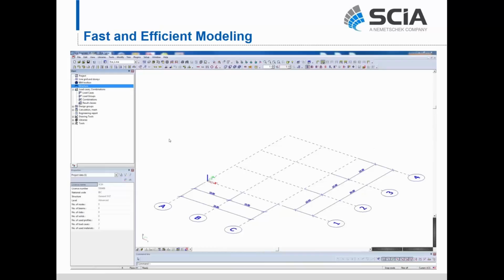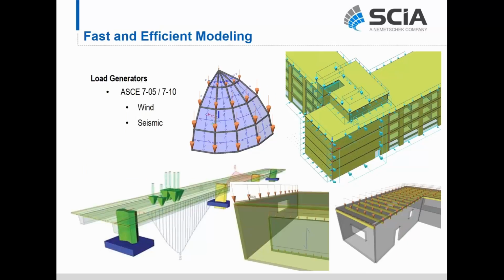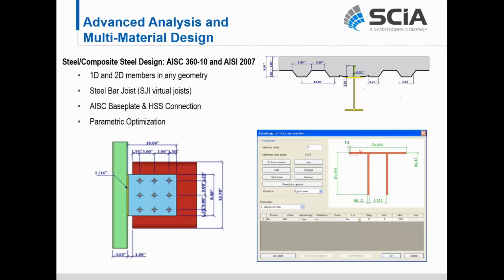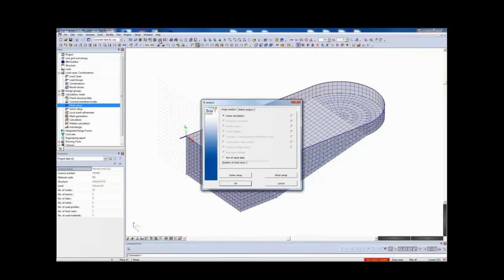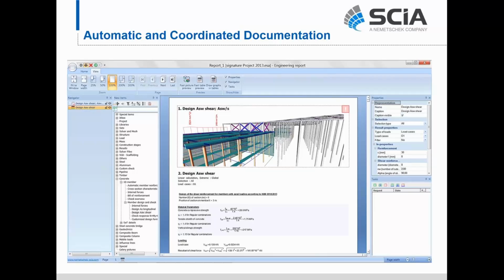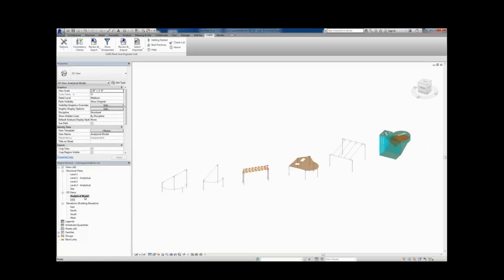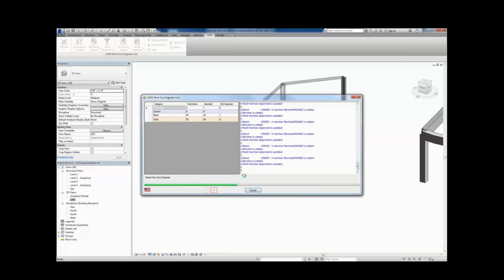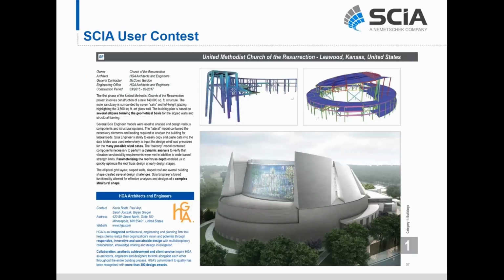[EN] Linking Structural Analysis and Design to BIM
Learn how SCIA Engineer is seamlessly linking structural analysis and design into today's 3D BIM workflows.